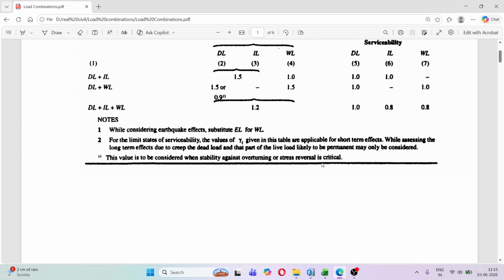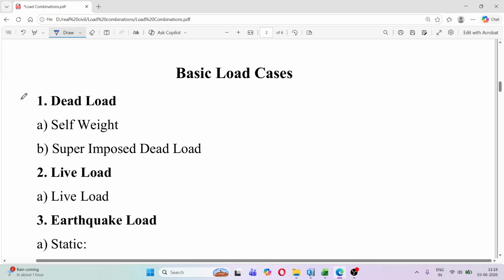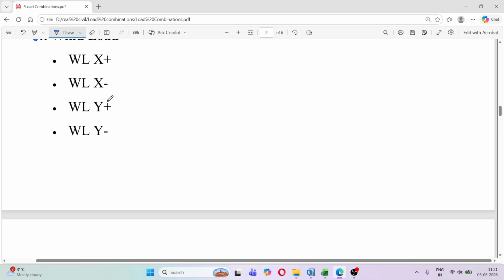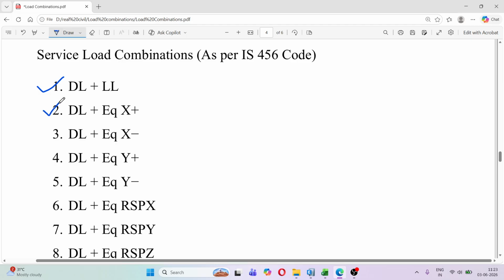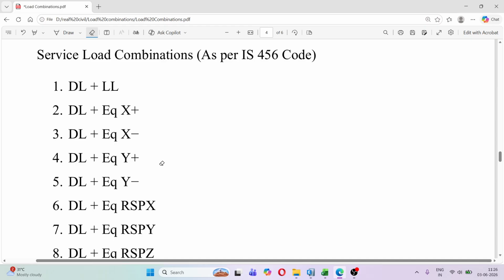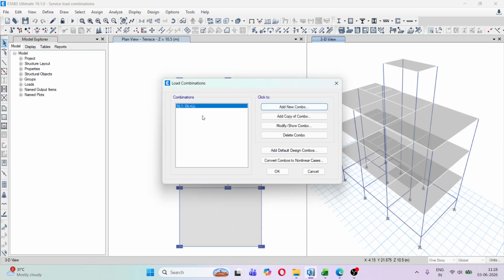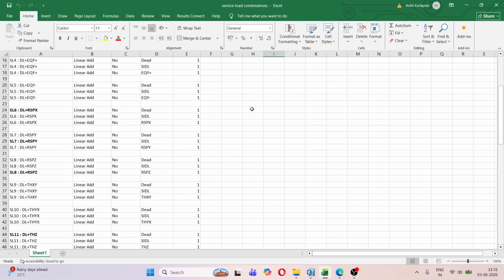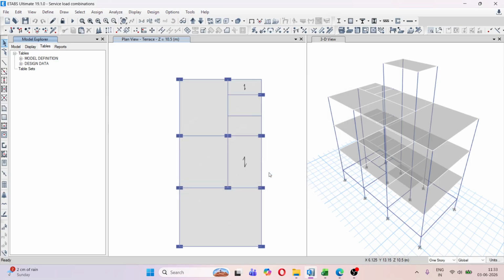Service Load Combinations as per IS 456:2000 | ETABS Load Combinations Step-by-Step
In this video, I have explained Service Load Combinations as per IS 456:2000 and demonstrated how to create them in ETABS.

✅ Understanding Serviceability Load Combinations

✅ Load Combination Requirements as per IS 456:2000

✅ Creating Load Combinations Manually in ETABS

✅ Importing Load Combinations Using Excel

This tutorial is useful for Civil Engineering students, Structural Engineers, ETABS users, and professionals involved in RCC building design.

Topics Covered:
• Service Load Combinations
• IS 456:2000 Load Combinations
• ETABS Load Combination Setup
• Manual Load Combination Creation
• Excel Import in ETABS
• RCC Design Workflow